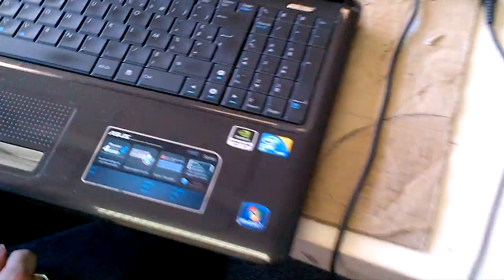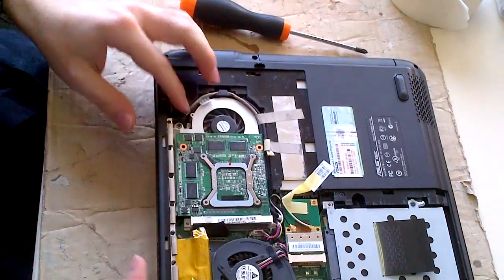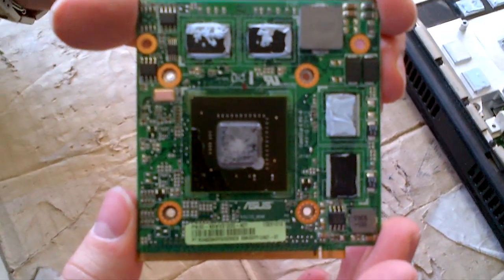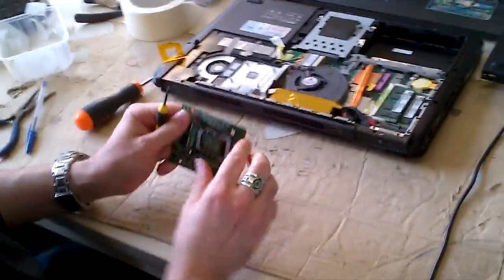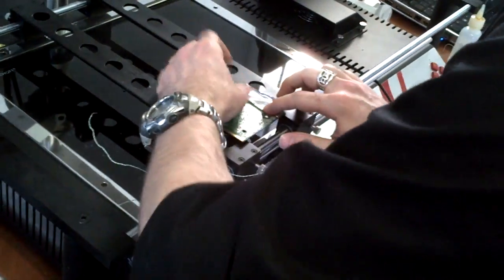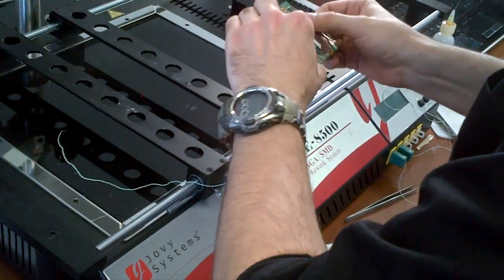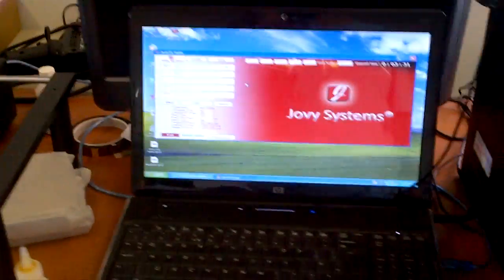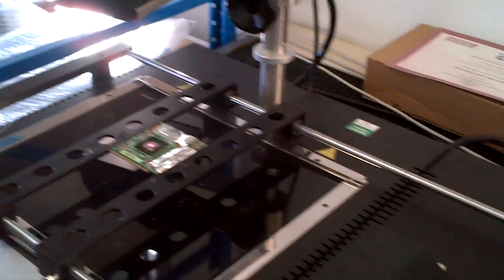Asus Laptop Motherboard Repair | Creative IT USA Asus Repair Part 1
Asus laptop motherboard repair Call Creative IT USA on 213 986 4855 for expert USA Asus laptop motherboard repair and replacement.